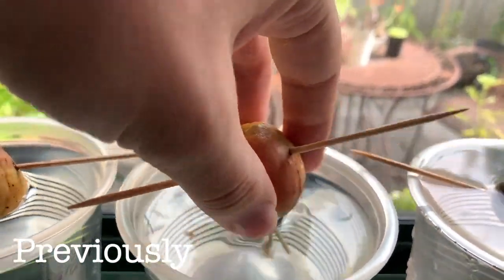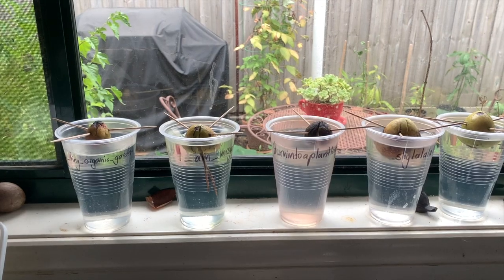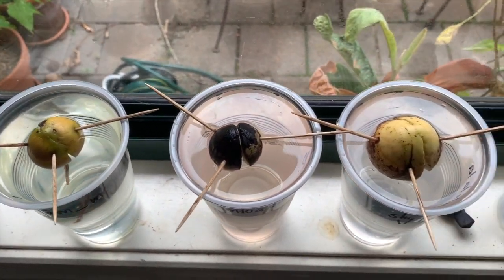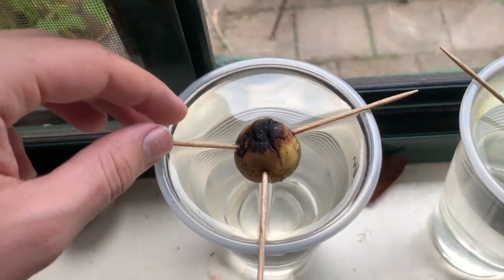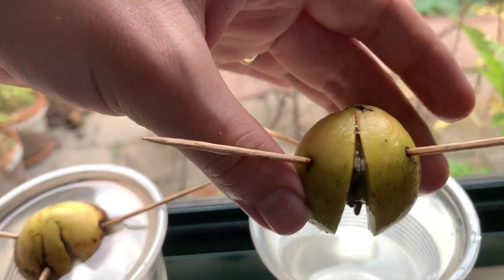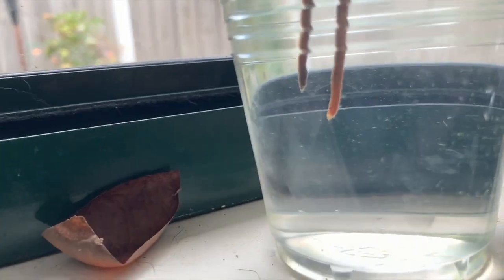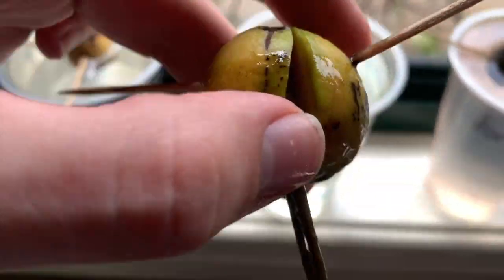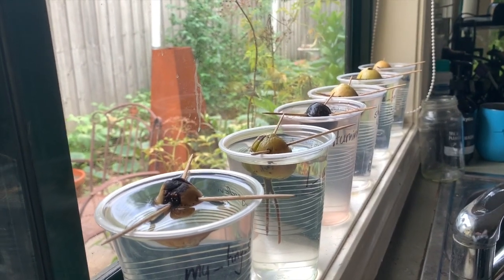Avocado Roots Changing Colour? | Avocado Diary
One of the avocado seed’s roots is changing colour. Some other action is happening to my germinating avocado seeds too.